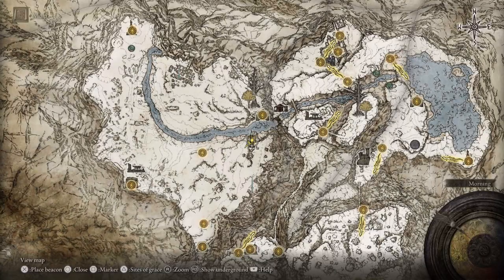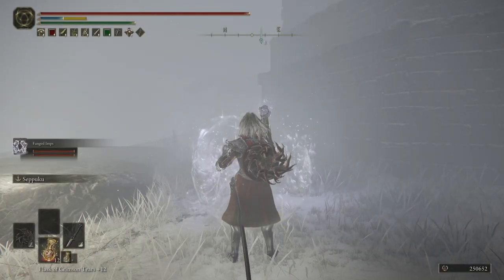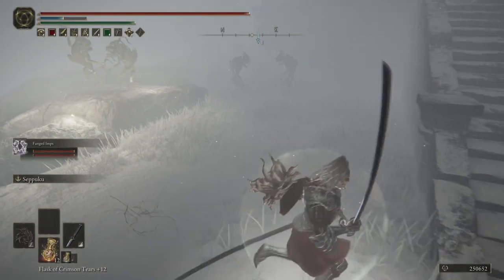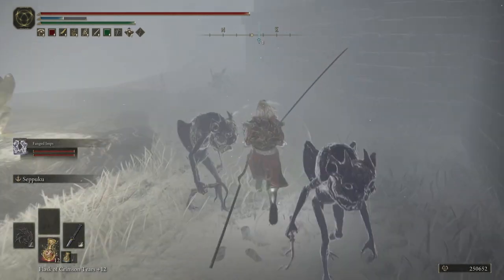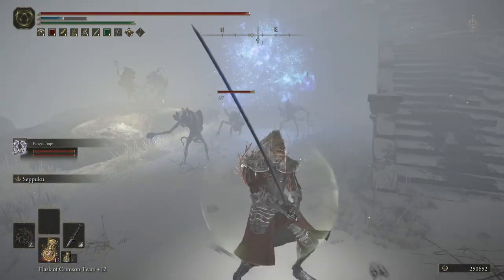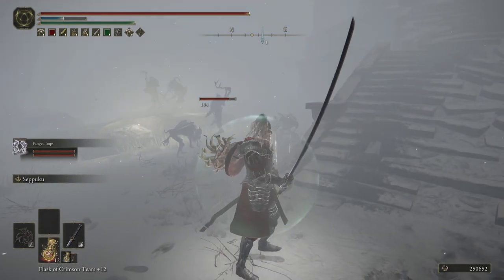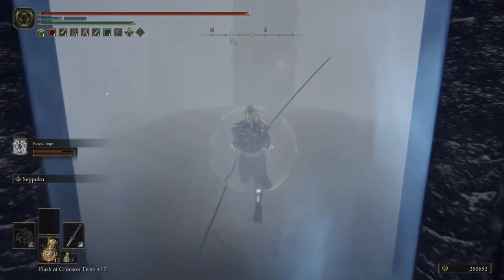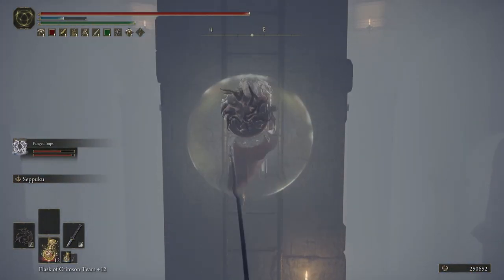Elden Ring: Albinauric Rise : Consecrated Snowfield : Mage Tower Puzzle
Hi Legends, here is a brief explanation and footage of the Consecrated Snowfield's mage tower puzzle, Albinauric Rise.

Solution 1 - Requires Fanged Imp Ashes - We had ours at +9

Solution 2 - Requires the use of a bewitching branch on one of the enemy imps and make it fight other

Hope it helps people in solving this and getting the item inside, which is good for you caster build.

We will be uploading mini guide/walk through from our live stream let's play series.

Feel free to pop along when we are live and say hi

Enjoy the video bye and Stay safe.